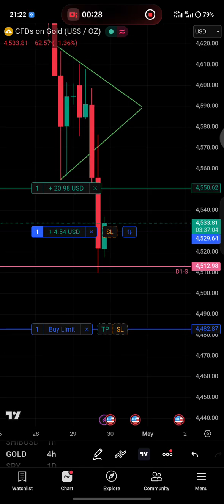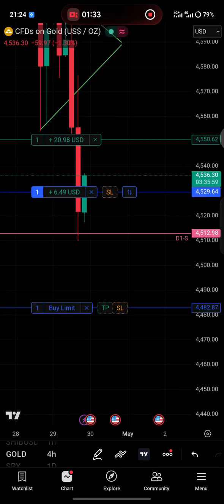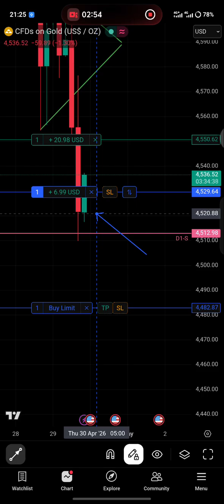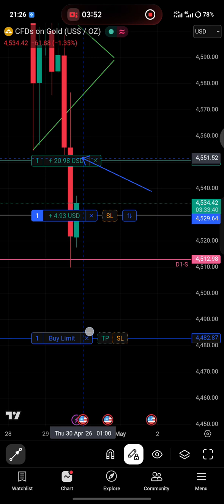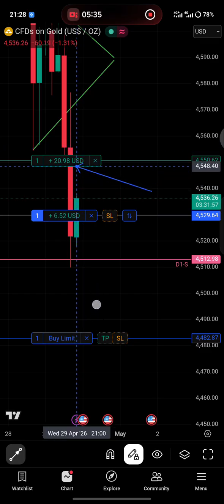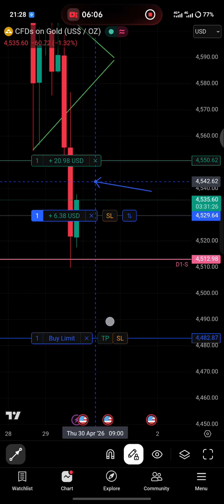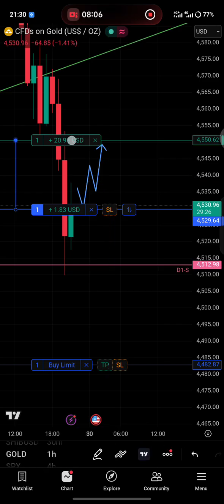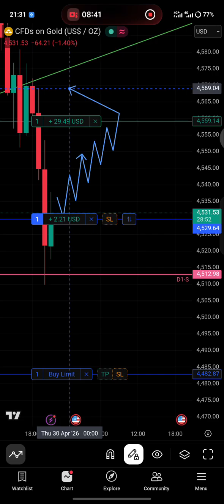🔹29/4/2026 | Gold Chart Analysis📊 | XAUUSD 🏆🪙